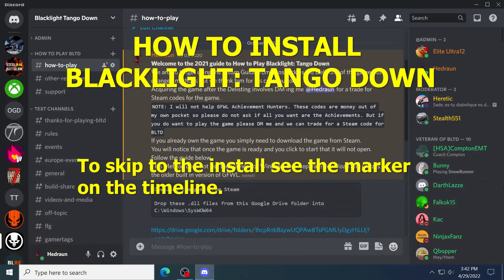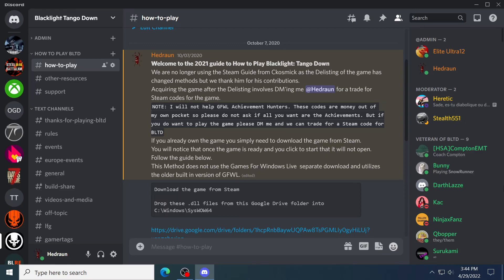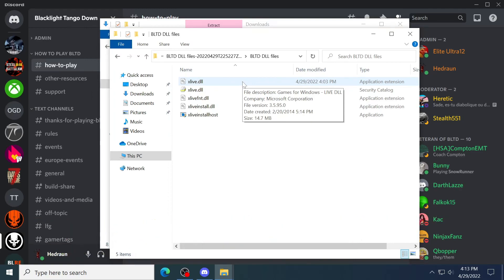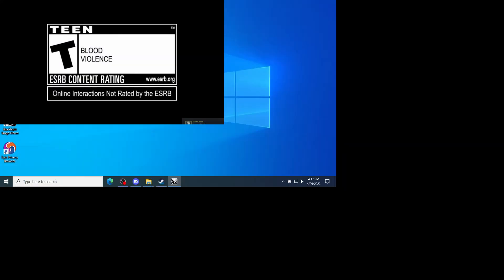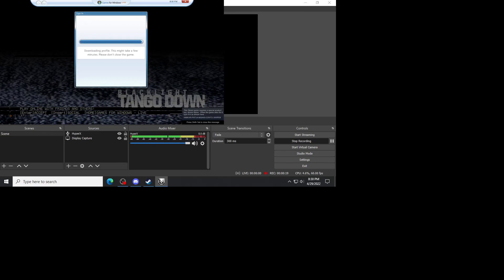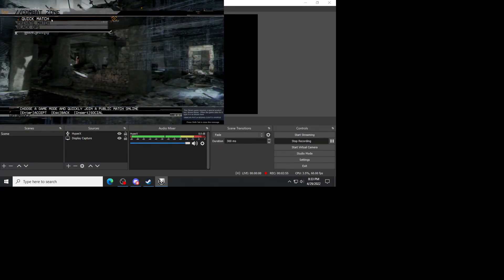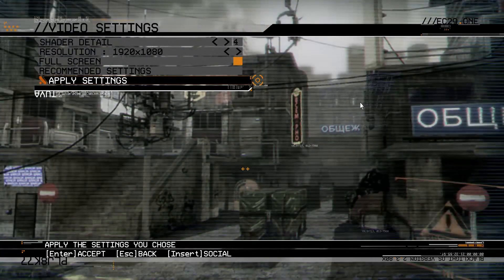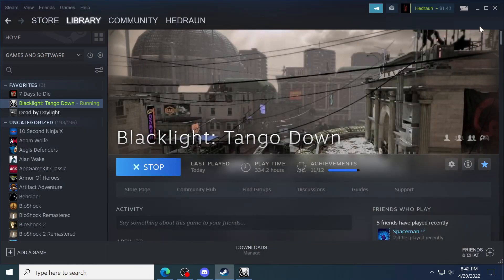How to Install Blacklight: Tango Down GFWL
This video is a How To for installing Blacklight: Tango Down.
Games For Windows Live is used for this guide.
See the chapters in the video bar or down below.
It is Method 2 version to install and utilizes the older built in version of Games For Windows Live. The video is really only about 10 minutes and the rest is just conversation at the end about some troubleshooting issues. This Method 2 for installing really is so much better than the previous method. So much grief from the original install process.
See the Discord below and go to the How To Play channel.
Our group plays for fun. We host Events on the weekend.

See all the time stamps on the video bar.

Achievement Hunters resources.

0:00 Intro
3:41 Install instructions
4:50 Explaining dll files origin
5:53 Resume Install
9:33 Find your CD Key
10:42 Install completed! Explaining the game
15:12 Troubleshooting